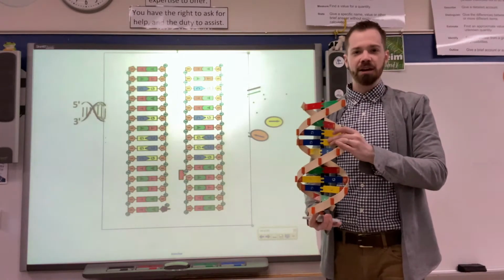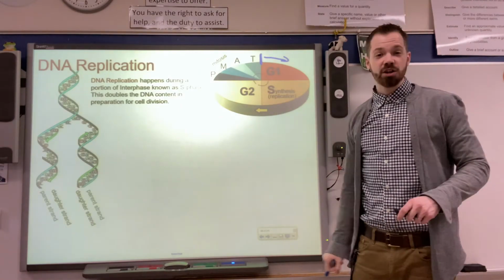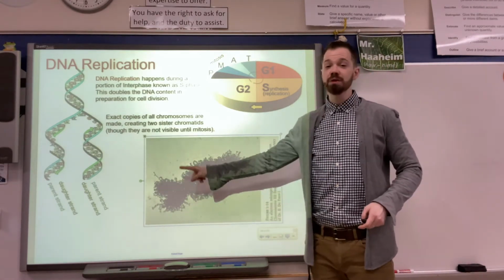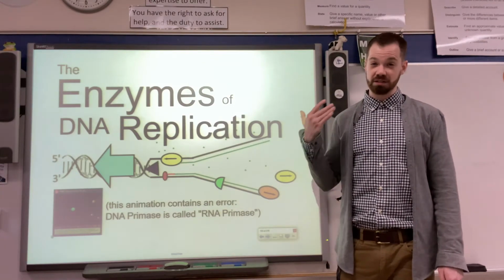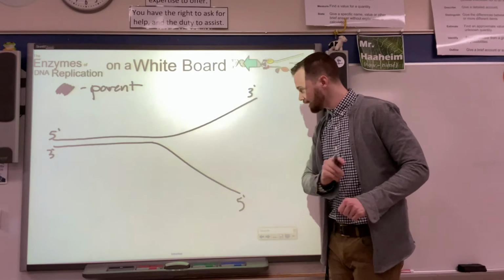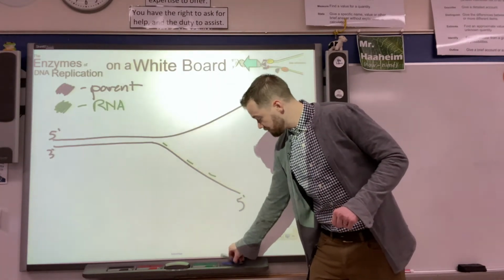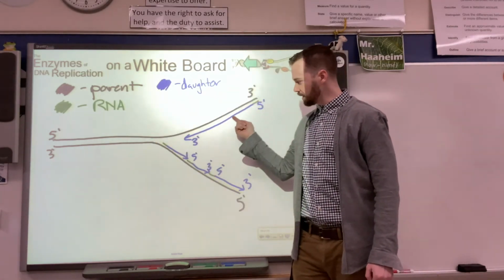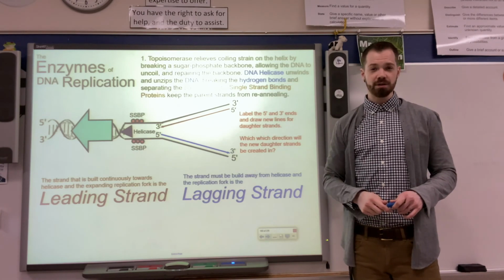3.2 DNA Replication - Subtask 1